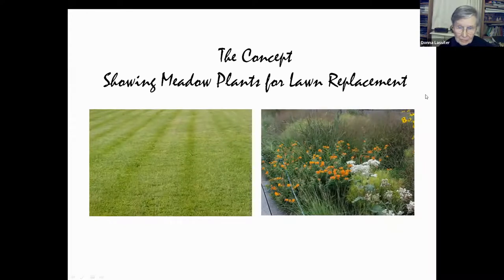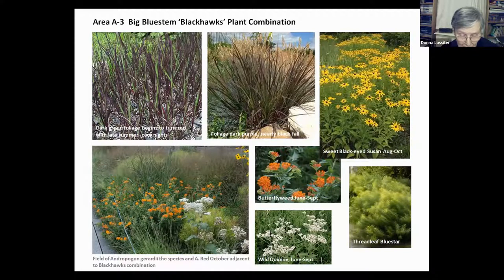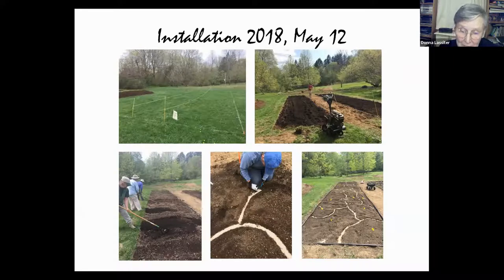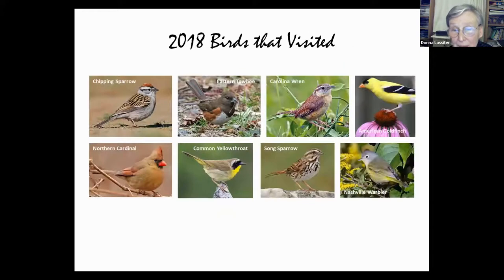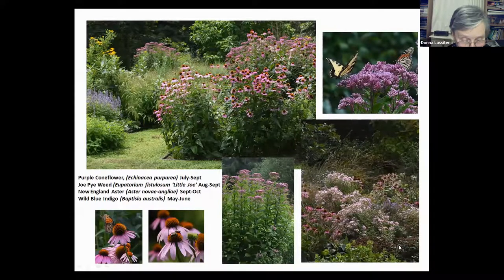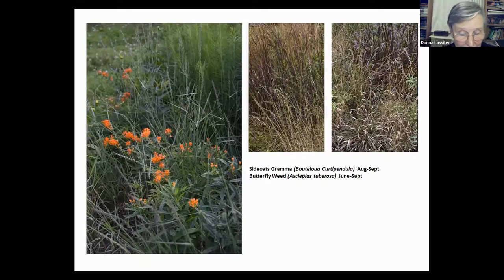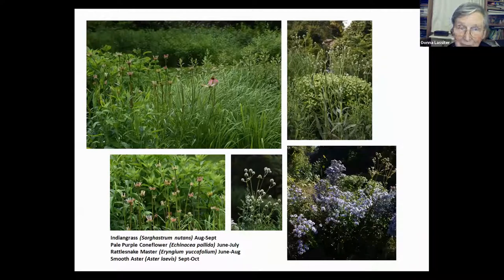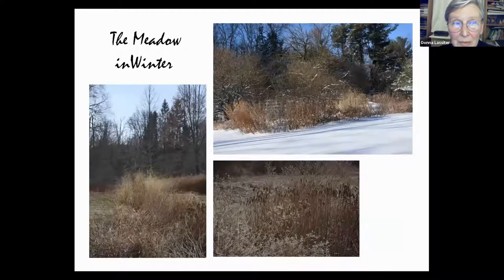Growing a Meadow Garden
Discover what Saw Mill River Audubon learned over three years at the Meadow Demonstration Garden at Pruyn Sanctuary, New York, from Garden Coordinator Donna Lassiter.  Donna will showcase the native meadow grasses and perennials in the garden and discuss how to grow them with success. Learn more about the demo meadow garden, and download plant pictures and plant lists